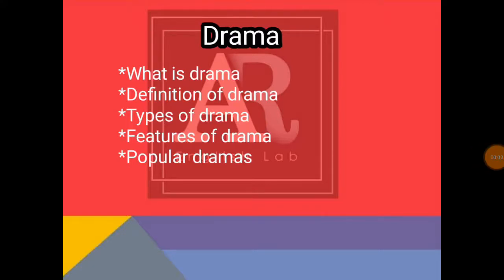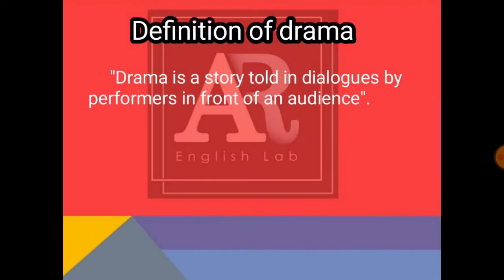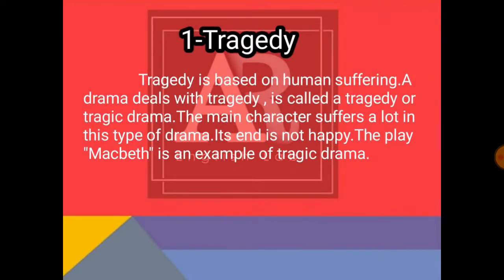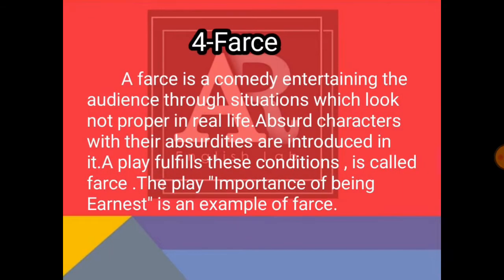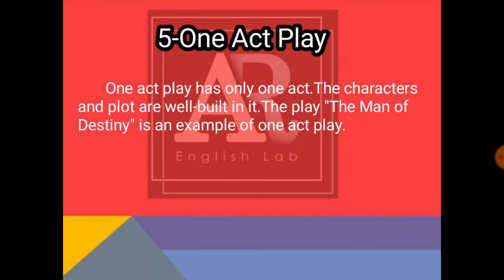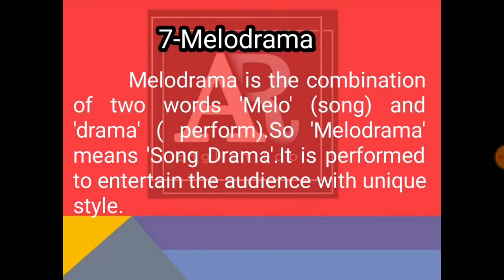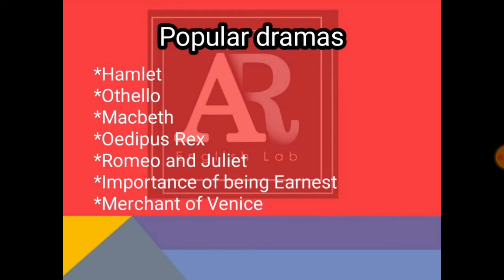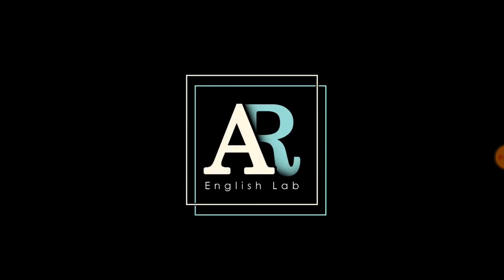|| What is drama || Types of drama || Features of drama || AR ENGLISH LAB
|| What is drama || Types of drama || Features of drama || Learn in English || AR ENGLISH LAB ||